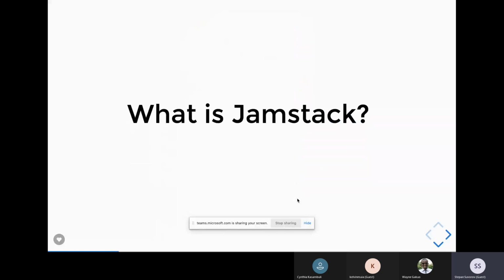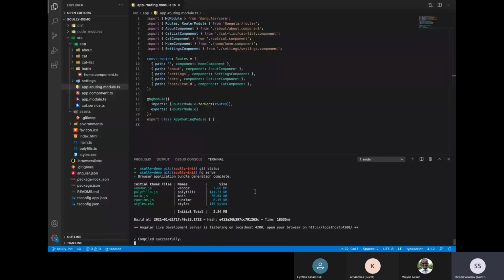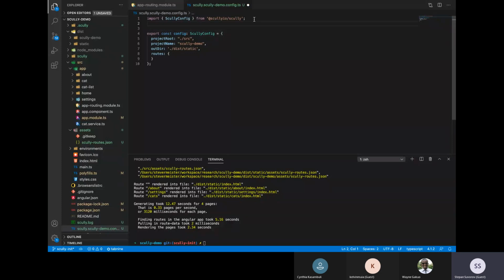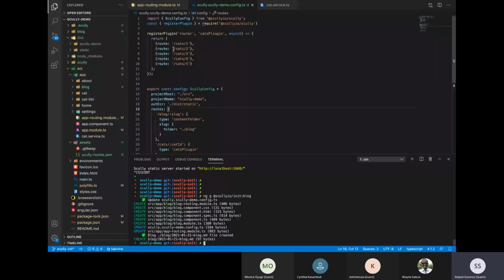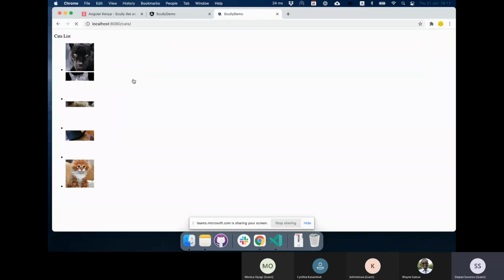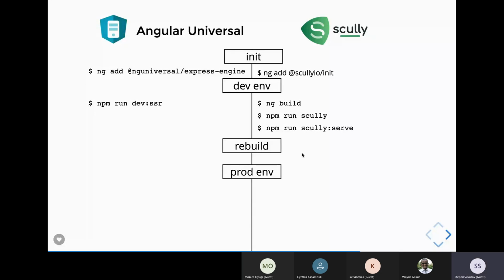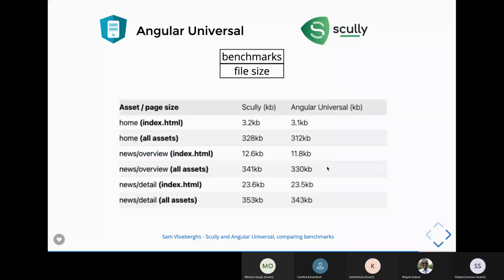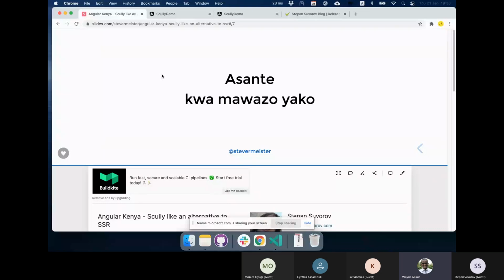Scully like an alternative to Server Side Rendering a.k.a SSR (Angular Universal)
Thought SSR was hard? Sometimes it is. But now for some cases, there is no need to set up our servers to prerender the code, you can simply use Scully. In this talk, Stepan tells you what Scully is,  compare it with SSR (Angular Universal), and explains what is the best case for each tool.